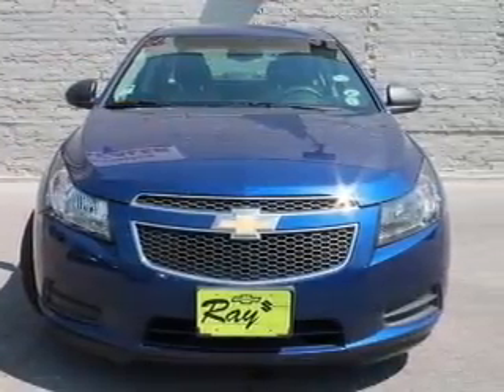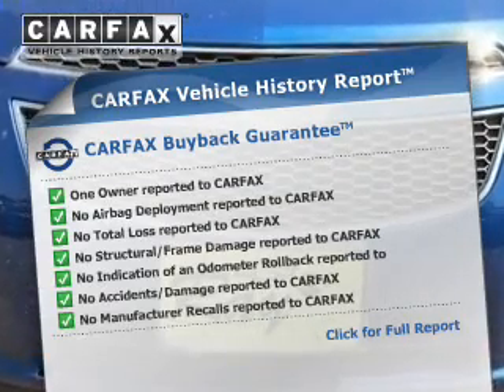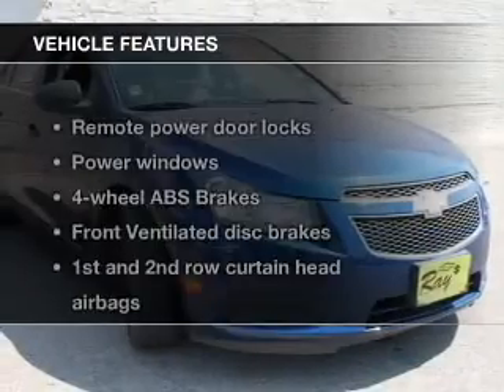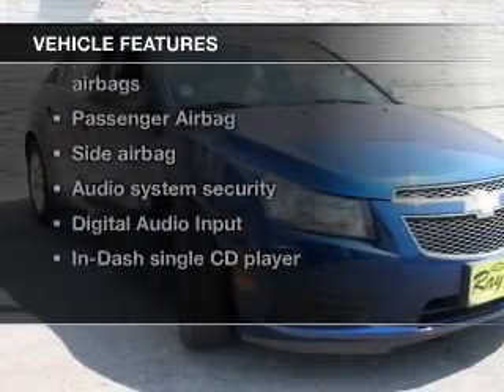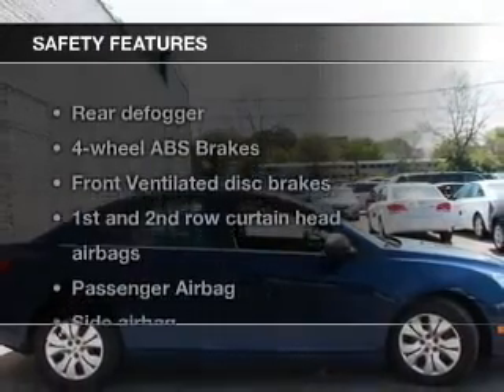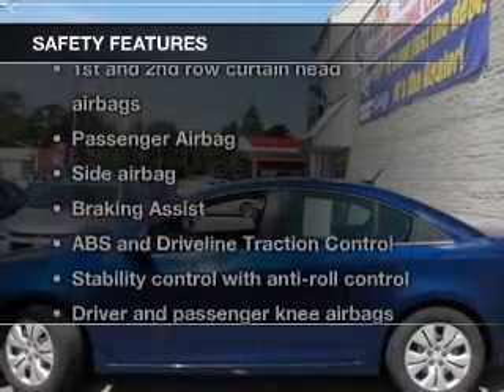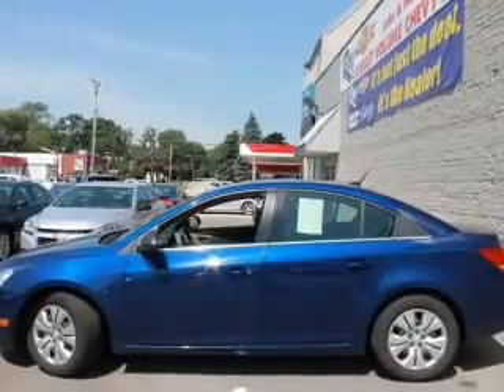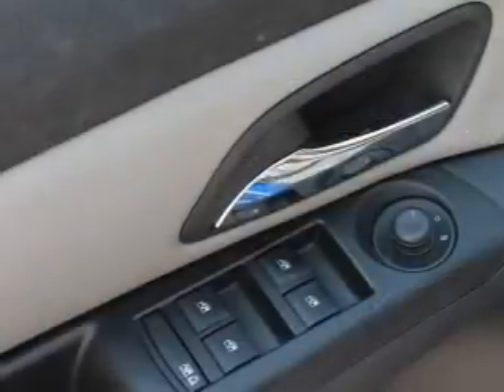2012 Chevrolet Cruze - Fox Lake IL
Ray Chevrolet

Year: 2012
Make: Chevrolet
Model: Cruze
Trim: LS
Engine: 1.8 liter inline 4 cylinder 16 valve
Transmission: 6-Speed Automatic
Color: Blue
Mileage: 32005

Address:
39 N Route 12
Fox Lake, IL 60020